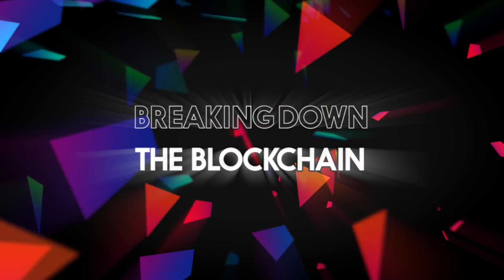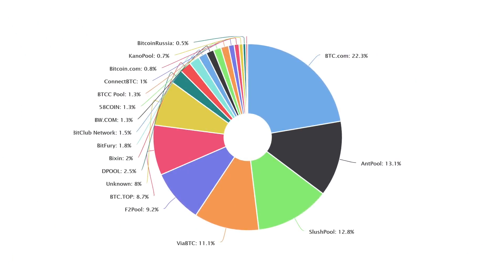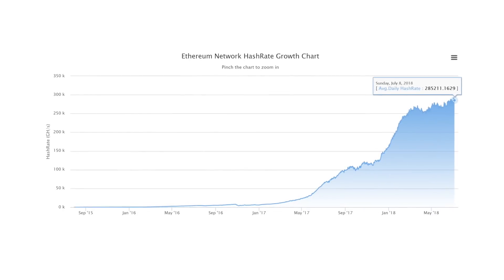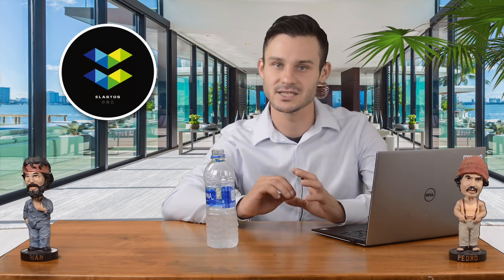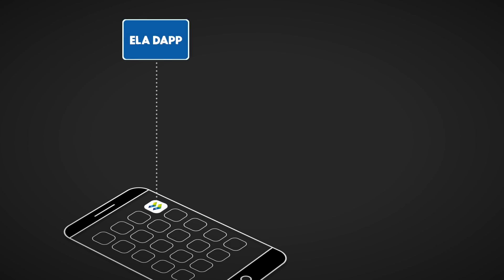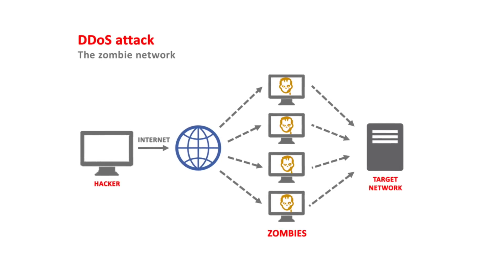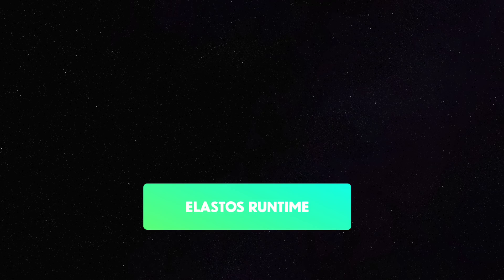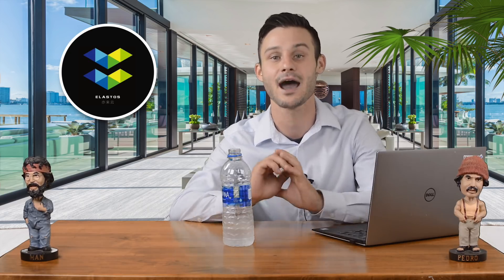Elastos 1st Sidechain | Decentralized Identity D.I.D | Elastos vs Blockstack | Elastos Explained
Elastos has released their first sidechain, the Elastos decentralized identity or Elastos D.I.D.  The identity sidechain is very unique and is merged mined with the Elastos mainchain, and Bitcoin blockchain. What is the consensus on Elastos vs. Blockstack. Blockstack has their own identity solution blockstack ID. Does Elastos Decentralized Identity have advantages over their solution?  Tune in to get Elastos explained in  an easy to understand manner!

00:30 July 1st Release of Elastos 1st Sidechain: D.I.D
00:54 Elastos Blockchain Structure Refresher
01:59 Jihan Wu and Bitmain Switching Over To Mine Elastos
02:17 Elastos Blockahin More Secure Than Ethereum
04:25 Elastos Universal Identifaction
04:47 Elastos Runtime Checking Elastos IDs
05:30 Elastos vs. Blockstack
06:00 How Blockstack Works & Inefficiencies of their ID System
07:15 Elastos does not use Java Native Interfaces (JNI)
07:58 Coding In Javascript with Blockstack

BTC-1MRZnYYpMwrmhG6oEd9HYbSzJoVSvPdih9
ETH-0x6b0e08fac3c9d71f44fc0bb8e3ec31ddc2dc04cf

$ELA $NEO $ONT $STACK $ETH $BTC